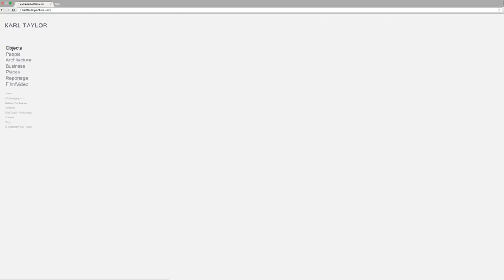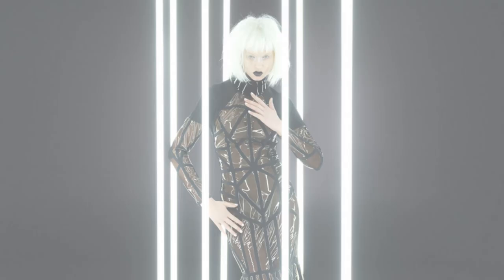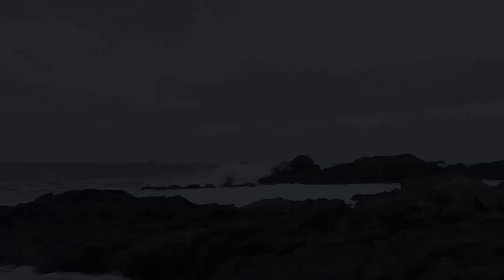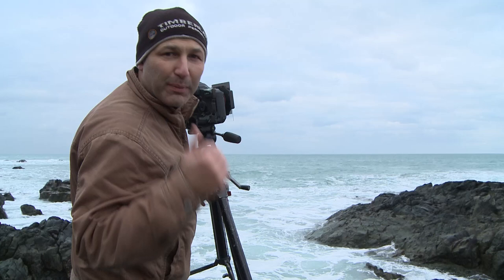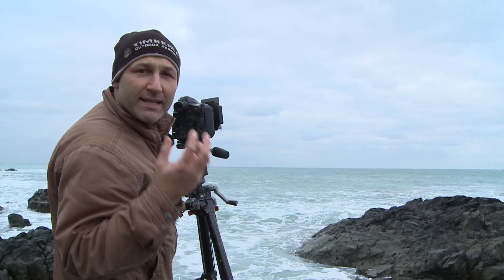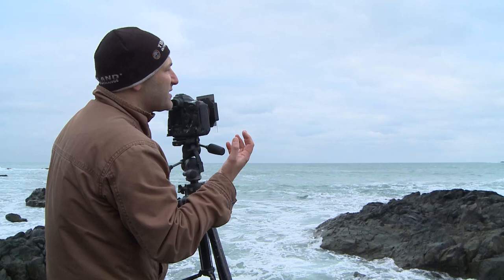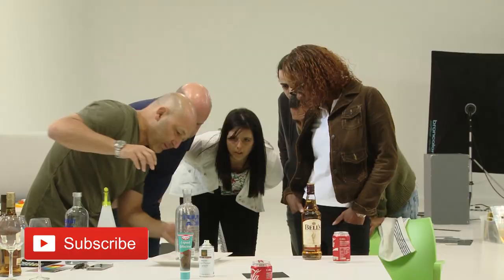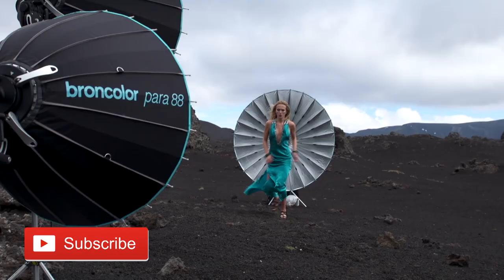Shooting for black and white photos - A Quick Photo Guide.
Hi There,

I thought this little photo snippet may be of interest to you next time your looking for some photo inspiration.

Don't discount what might initially seem a dull and flat scene. With a few tricks you can transform them into stunning black & white photos.

Karl

SAVE 50% on ALL our DVD courses while they're in stock